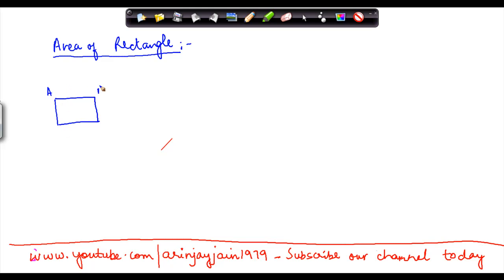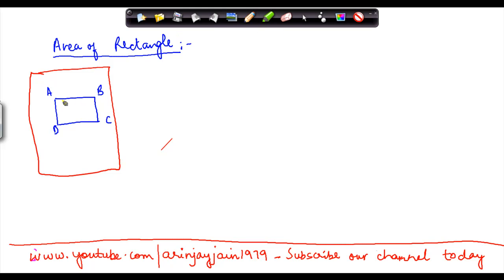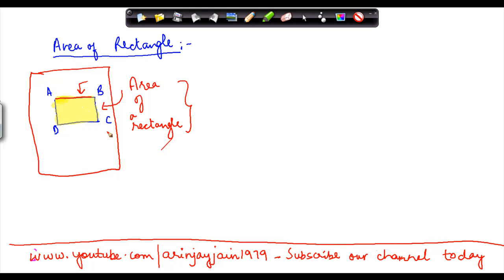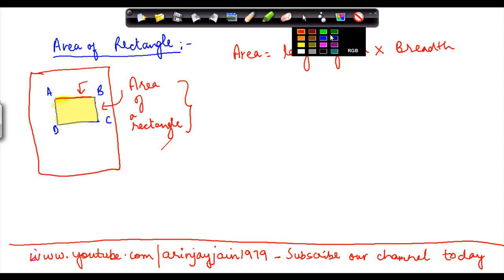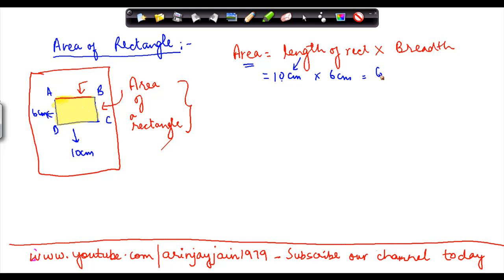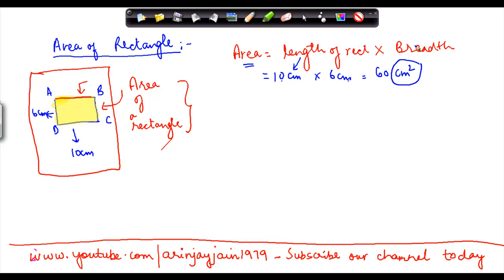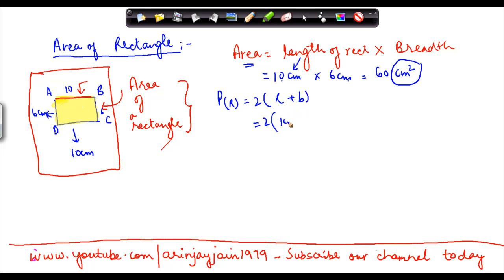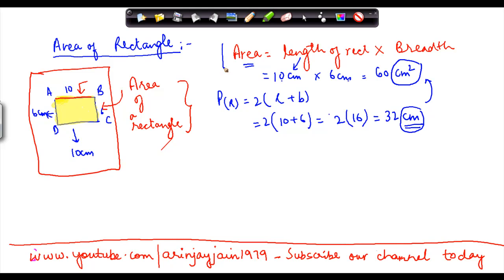Area of rectangle - Geometry - Maths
In this video you will learn about area of rectangle - Geometry - Maths - Class 7/VII - ISCE,CBSE - NCERT